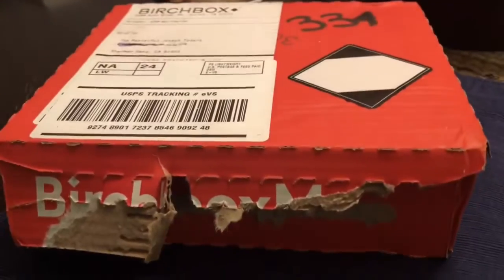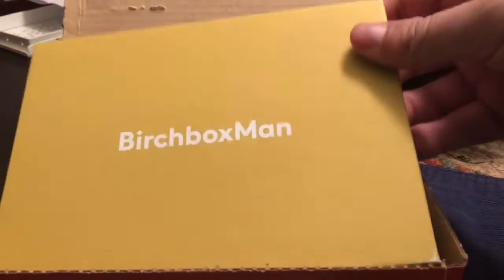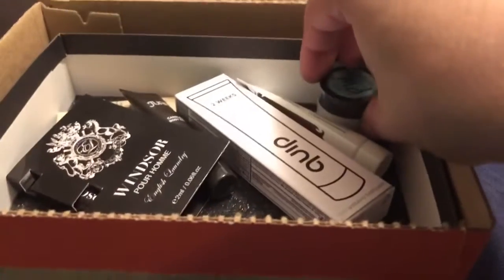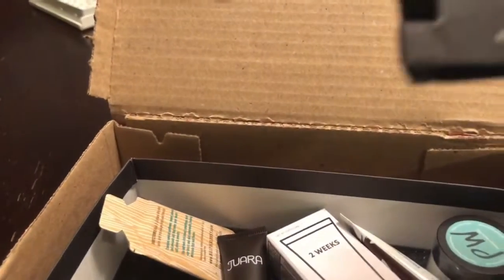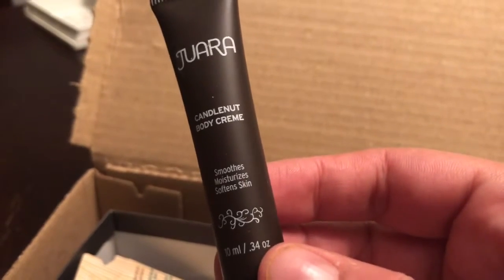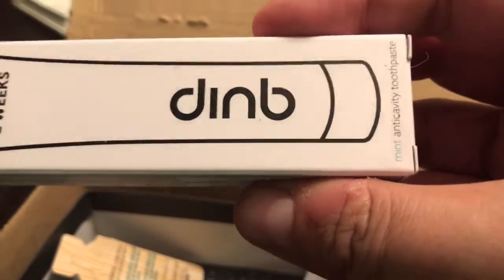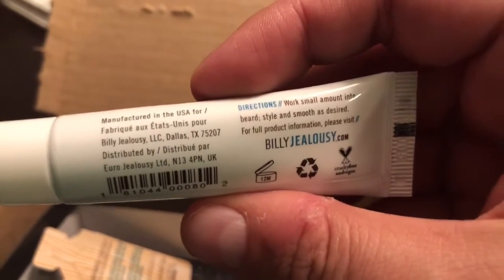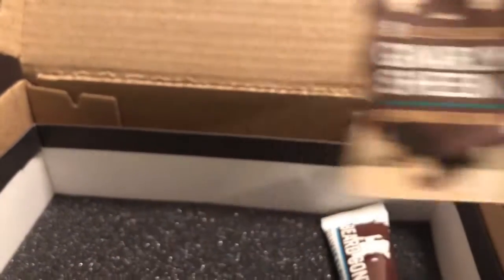BIRCHBOX MAN UNBOXING & REVIEW VIDEO (WHAT DID I GET?)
My girlfriend got me a BIRCHBOX MAN subscription for Christmas. This is my unboxing of what was in the box for the month of January 2019. This is a video review of Birchbox Man.

Birchbox Man Review,
Birchbox Man Unboxing,
Birchbox Man Subscription,
Birchbox Man,
Birchbox for men,
birch box man,
birchboxman,